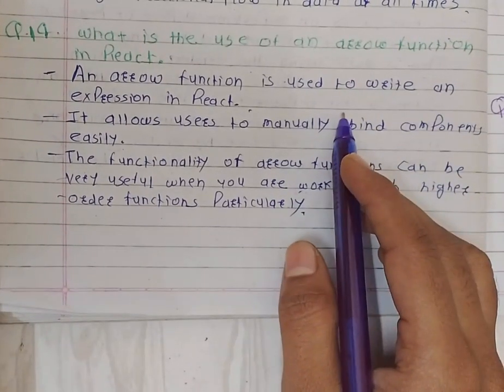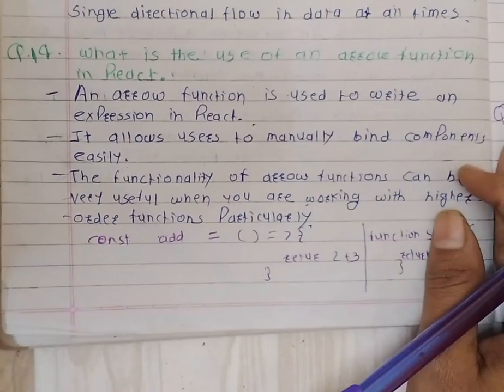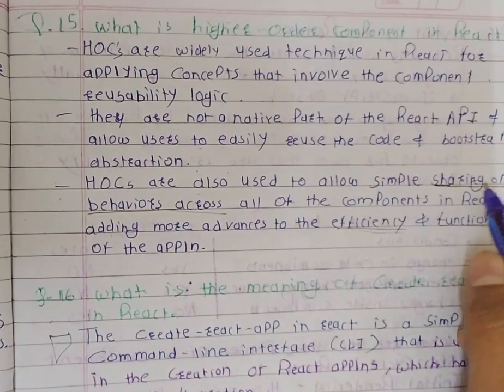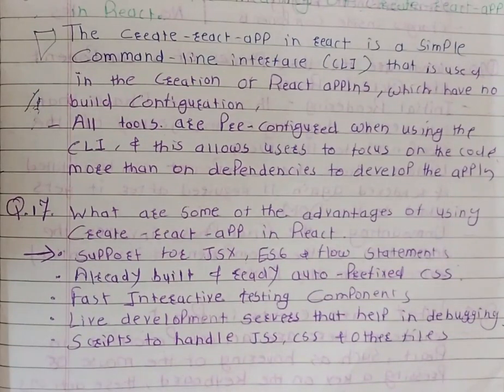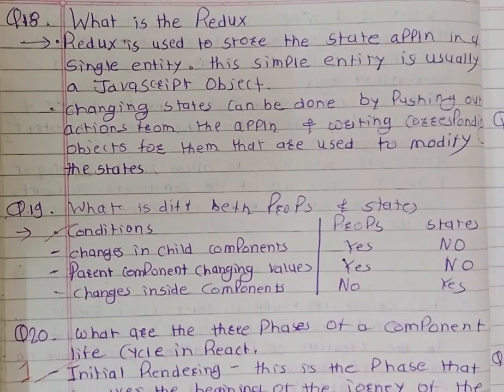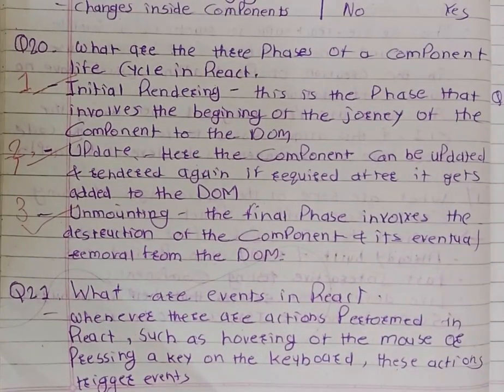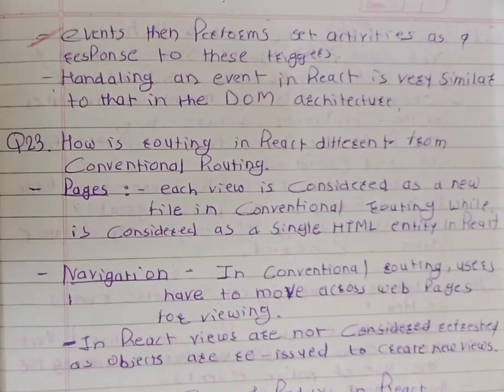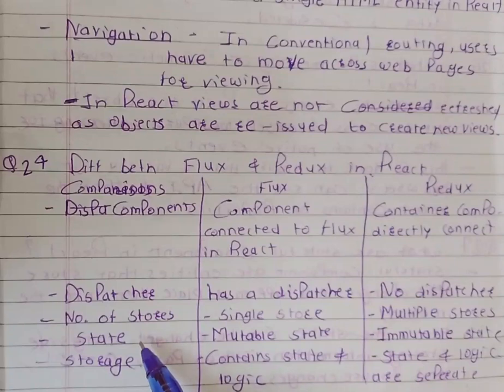State vs Props Higher Order Components Redux CRA Routing and More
Are you preparing for a React.js or MERN Stack interview in 2025

This video covers some of the most important and frequently asked React interview questions for beginners and developers with 1 to 2 years of experience. Each concept is explained in simple language with real examples to help you prepare confidently for any React or frontend interview.

1 What is the use of arrow function in React

Arrow functions provide shorter syntax, auto binding of this keyword, and are commonly used inside components and event handlers.

2 What are Higher Order Components HOC in React

A Higher Order Component is a function that takes a component as input and returns a new enhanced component. HOCs help in code reuse, logic sharing, and wrapping additional functionality.

3 What is the meaning of create react app

Create React App is a tool that sets up a ready to use React project with zero configuration.

4 Advantages of using Create React App in React

No setup or configuration
Built in webpack and babel support
Optimized production build
Built in development server
Faster project setup for beginners and professionals

5 What is Redux

Redux is a predictable state management library used to manage global application state using store action and reducer.

6 Difference between Props and State

Props are immutable and passed from parent to child.
State is mutable and belongs to the component itself.
Props do not cause re render unless parent updates.
State changes trigger re render.

7 Component Life Cycle Phases in React

Mounting
Updating
Unmounting
Modern React uses Hooks useEffect for lifecycle logic.

8 What are Events in React

Events are actions triggered by the user like click submit change keyboard events. React events are named in camelCase and follow the synthetic event system.

9 How is routing in React different from conventional routing

Conventional routing reloads the entire page for each navigation.
React routing uses client side routing which updates only the component without refreshing the page for a smoother experience.

10 Difference Between Flux and Redux

Flux allows multiple stores Redux has only one store.
Redux uses pure functions reducers for updating state Flux uses dispatcher.
Redux has strict unidirectional flow and is easier to debug.

🎯 Ideal For

React beginners
Students developers freshers
Anyone who wants to master React concepts

Arrow function in React
Higher order components React
What is create react app
Advantages of create react app
React props vs state
React state interview questions
Redux explained for beginners
React routing vs conventional routing
Flux vs Redux difference
React lifecycle methods
React events explained
MERN interview questions
Frontend developer interview questions
React concepts for beginners
React tutorial for freshers